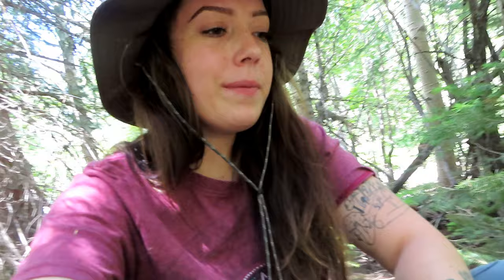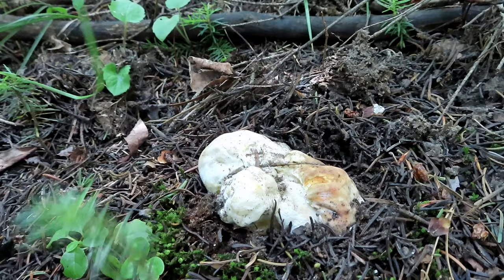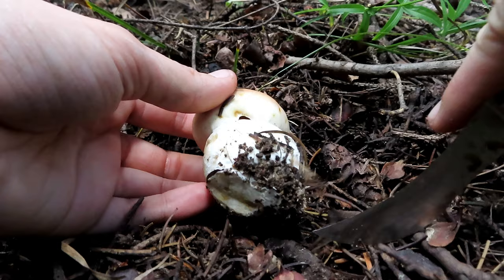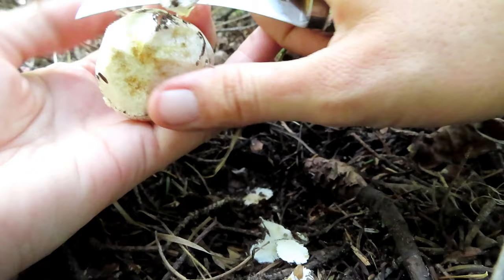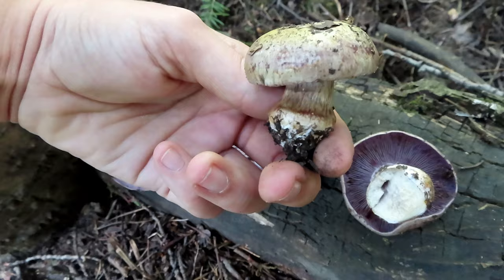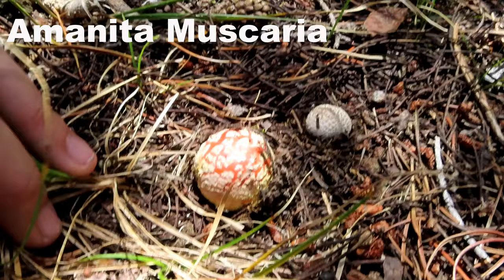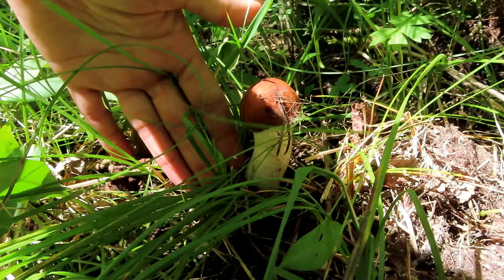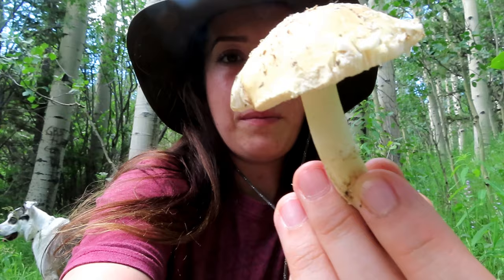Foraging Wild Colorado PORCINI Mushrooms!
Foraging a variety of Colorado Rocky Mountain wild mushrooms including Boletus Rubricep (King Porcini).

Identification book